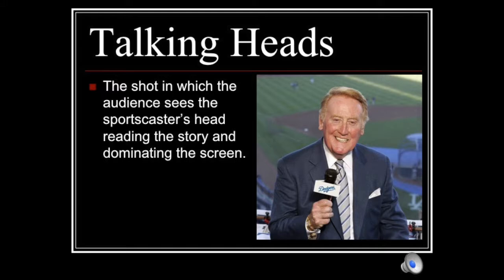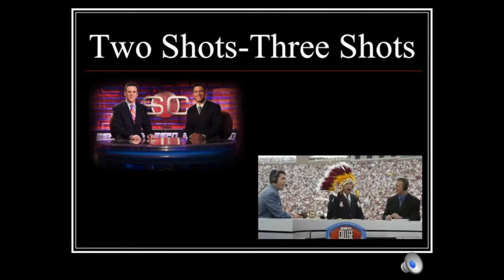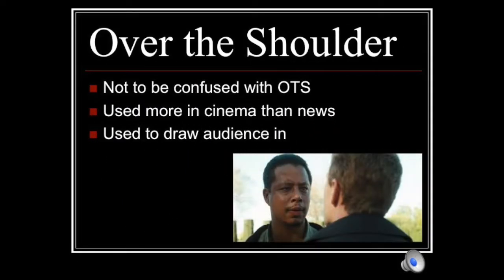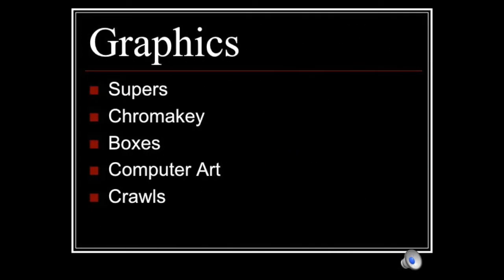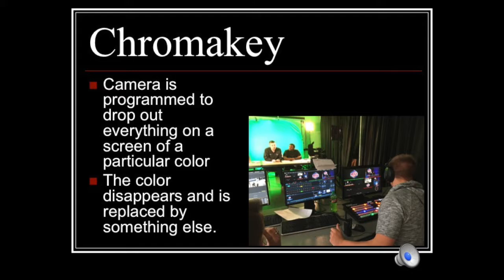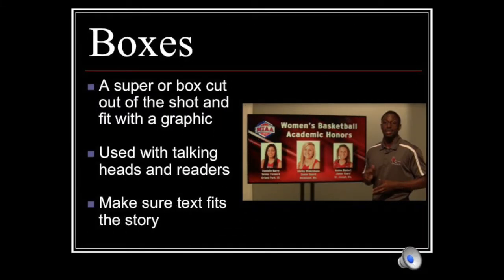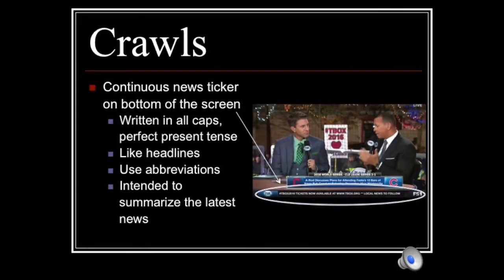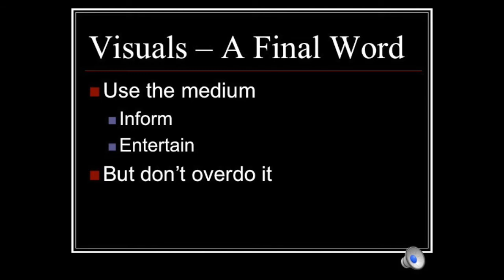Sports Broadcasting - Using Visuals